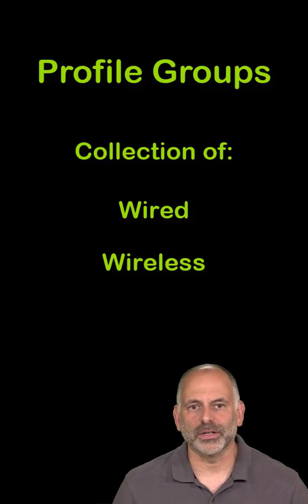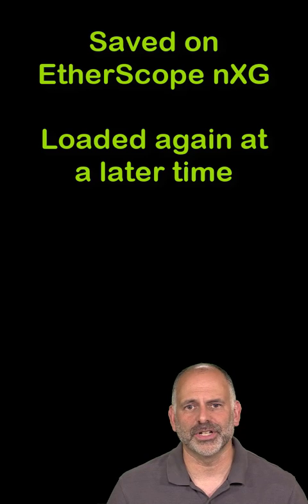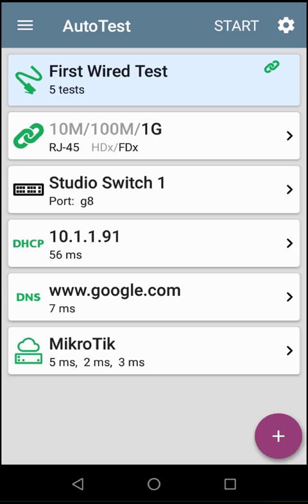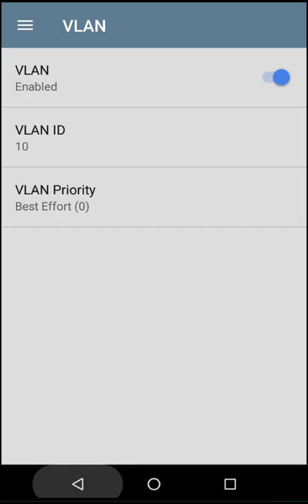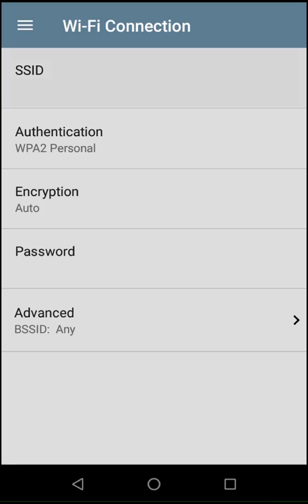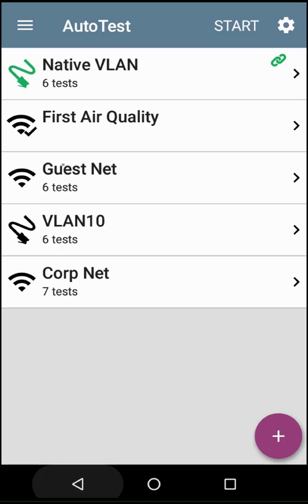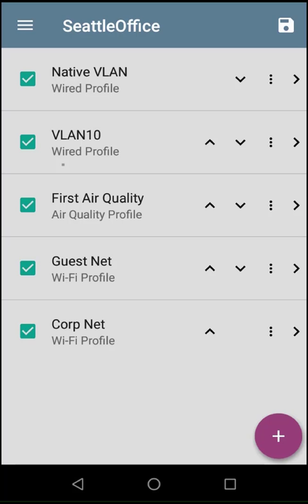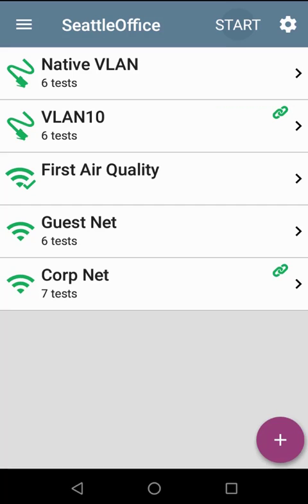EtherScope nXG - Using Saved Profile Groups for Consistent Testing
In this video, we introduce the concept of EtherScope nXG Profile Groups and discuss the benefits of running more than one AutoTest Profile at a time. For example, network engineers can set up test configurations that can be used by less knowledgeable field technicians. We create multiple AutoTest Profiles, organize the Profiles into a Profile Group, and illustrate the steps to save and load Profile Groups.